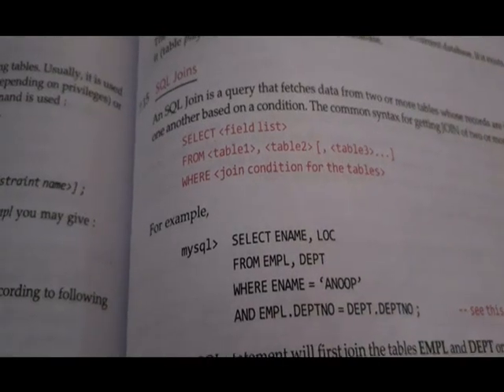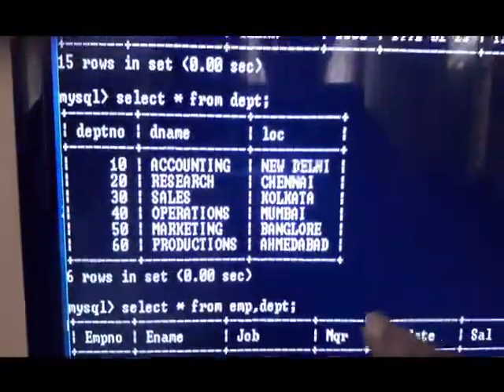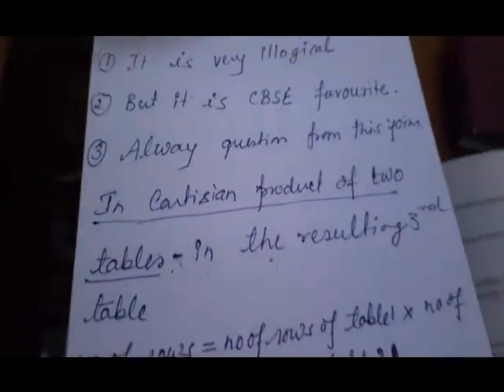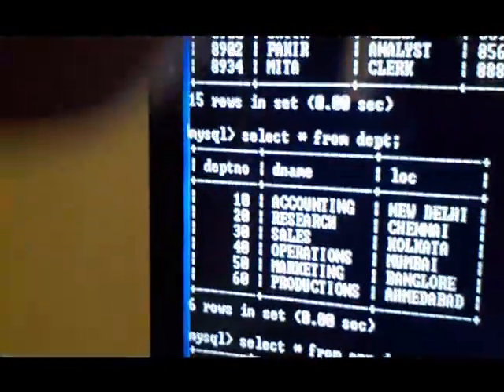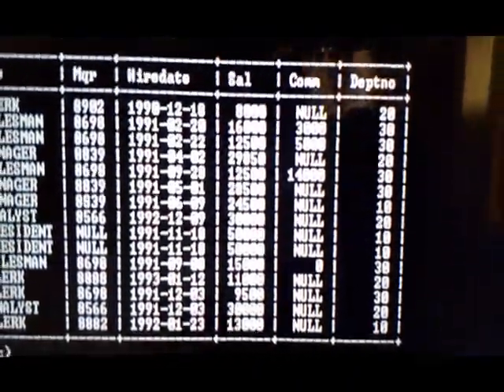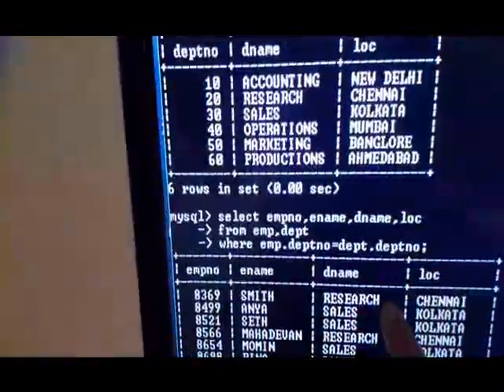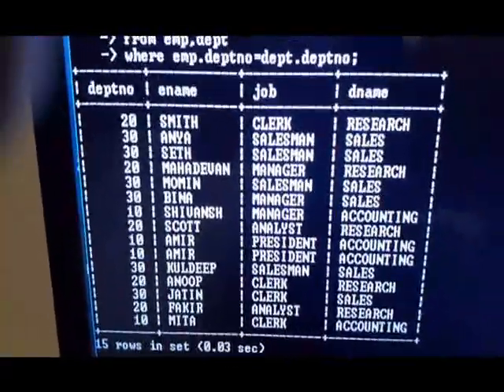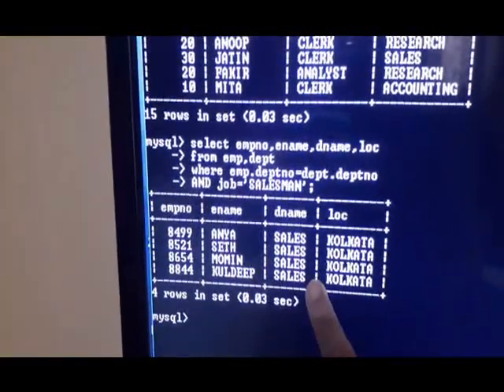SQL Joins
An SQL join clause - corresponding to a join operation in relational algebra - combines columns from one or more tables in a relational database. It creates a set that can be saved as a table or used as it is. A JOIN is a means for combining columns from one (self-join) or more tables by using values common to each.
Video Created by:- Mrs. V. Amdekar